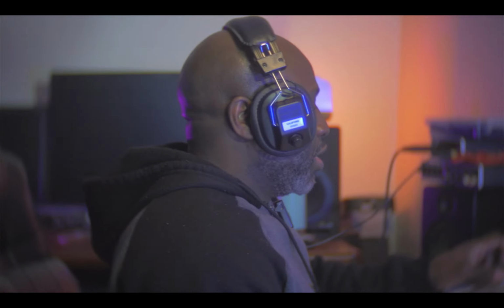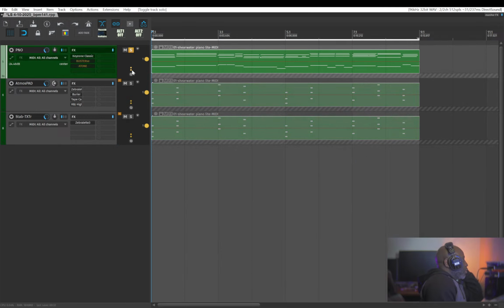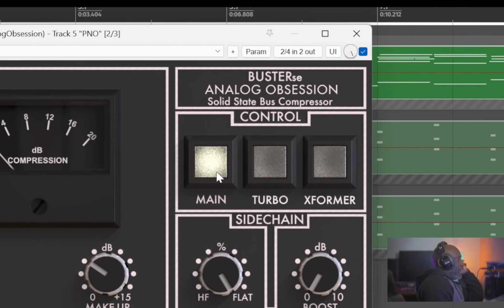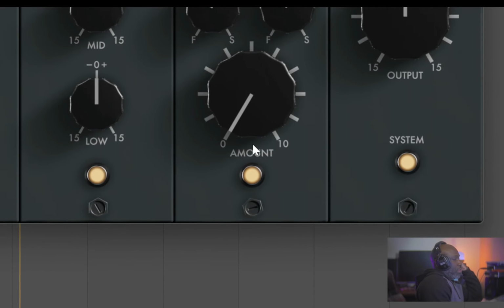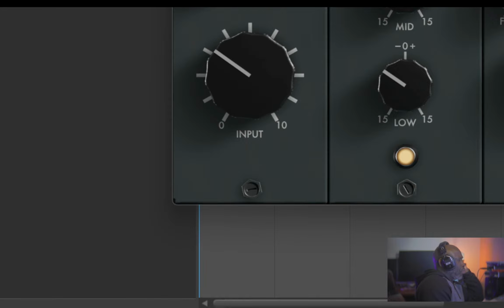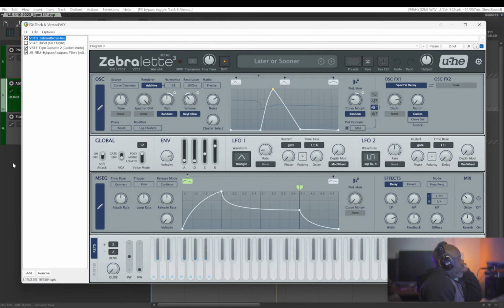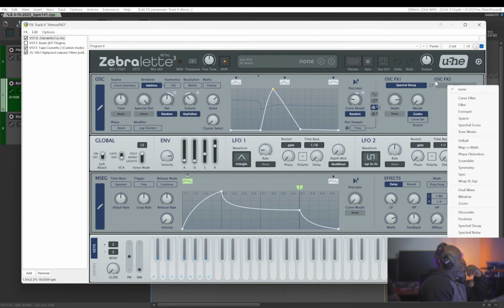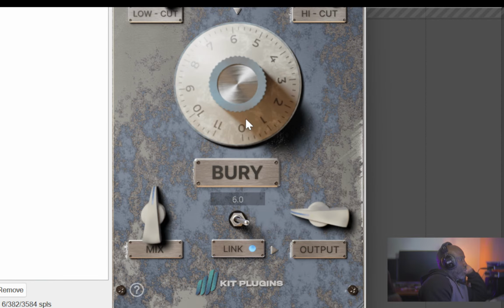Free VST & App│Apr10-2025 "Live"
Free VST & App│Apr10-2025
 "Live"

Time Stamps
0:00 PreRoll
1:04 Intro
1:52 Plugins
2:32 Dev's Site
4:12 Loop Demo pt1
4:52  Plugin 1
8:12 Plugin 2
13:24 Plugin 3
17:15 Plugin 4
19:25 Outro